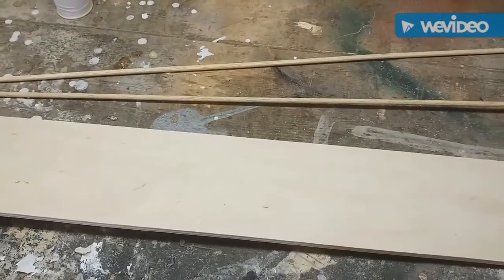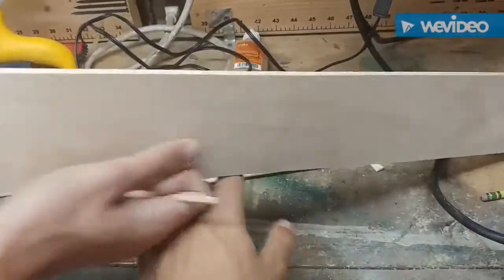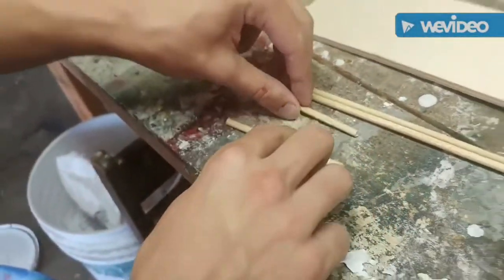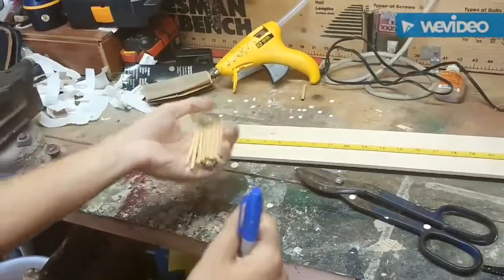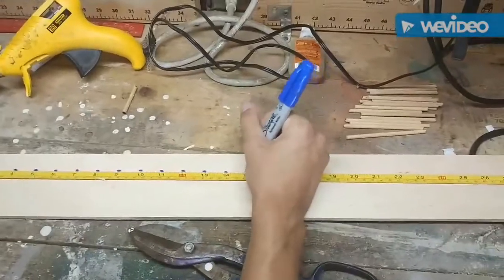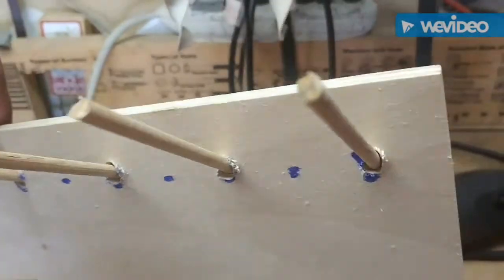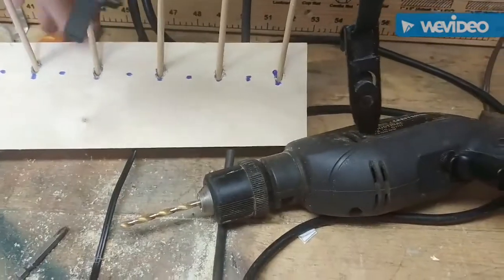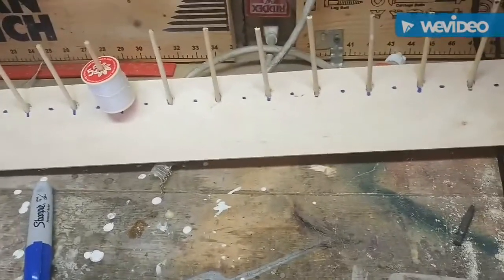How to Make A Thread Rack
I make a thread rack using simple materials